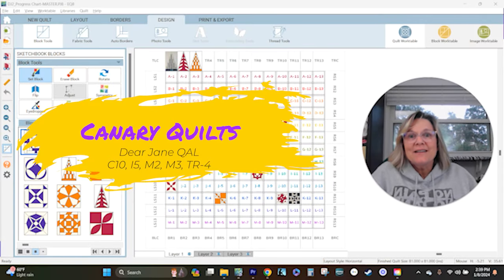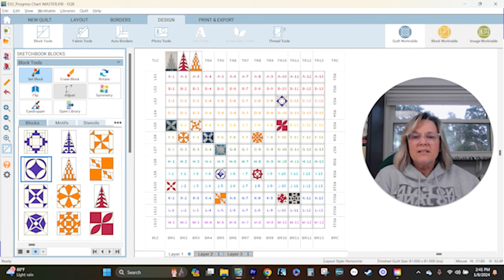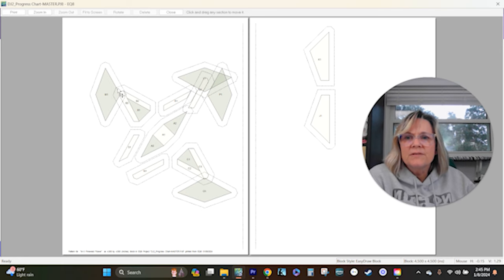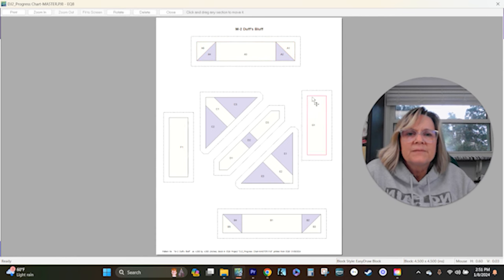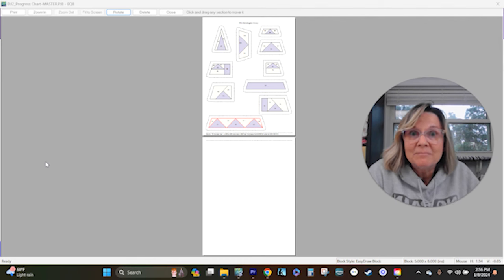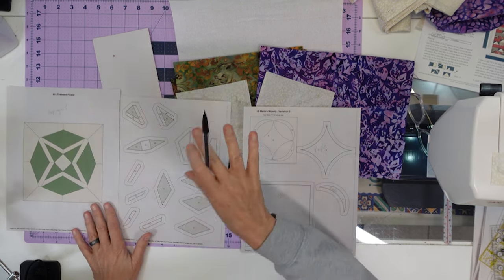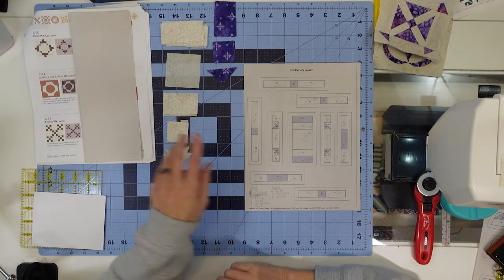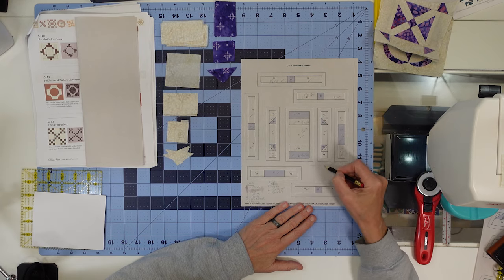Dear Jane QAL Week 4, C10, I5, M2, M3 and TR4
If you want me to share your progress in my upcoming Dear Jane videos, send photos of your blocks to my e-mail, and tell me in the e-mail that I can share your photos on my YouTube channel! OR share them on social media, tag Canary Quilts and use the hashtag

Dear Jane C10 Patriot's Lantern Construction - 27:19
Dear Jane I5 Maria's Majesty Construction - 9:18
Dear Jane M3 Fireweed Flower Construction - 9:18
Dear Jane M2 Duff's Bluff Construction - 19:15
Dear Jane TR-4 Bennington Cross Construction - 36:55

Dear Jane Book by Brenda Manges Papadakis
EZ Quilting EZ International Dear Jane Tool

I’m delighted to delve into the enchanting world of the Dear Jane Quilt, a masterpiece of quilting history crafted by the talented Jane Stickle in the mid-19th century.

The Dear Jane Quilt is a true labor of love, consisting of 225 unique and intricate blocks that showcase Jane Stickle’s skill, patience, and artistic vision. Each block tells a story, and together they form a breathtaking quilt that has captured the hearts of quilters around the world.

Every week, I’ll be releasing a new video showcasing how I utilize the EQ8 Dear Jane Add On to bring these timeless quilt blocks to life. Whether you’re a seasoned quilter or just starting out, there’s something for everyone in this series.

Newspaper Print Ream of Paper
Add A Quarter Ruler